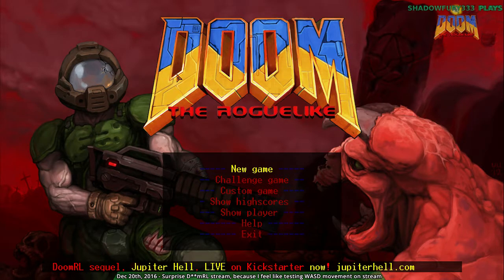2016/12/20 Let's Die Horribly Testing WASD based 8 way movement - D**mRL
Apparently Jupiter Hell is going to be a 4-way movement roguelike due to laptops not having numpads, and that limiting accessible 8-way movement. This got me thinking about other ways to do 8-way movement, including setting it up like a shooter, where WASD and combinations of keys produce 8 directions of movement.

The AHK script and further elaboration is over on the Chaosforge forums
Also, if someone who knows AHK well wants a crack at improving it, or just wants to give me some tips on how it could work better, please go for it.

Run 1: 0:00
Run 2: 2:45
Run 3: 28:30